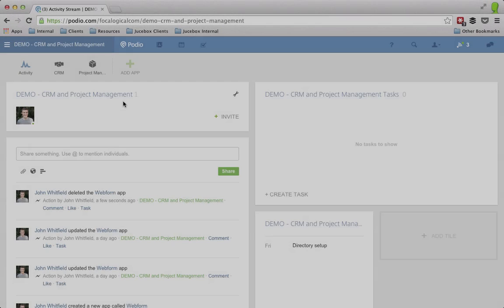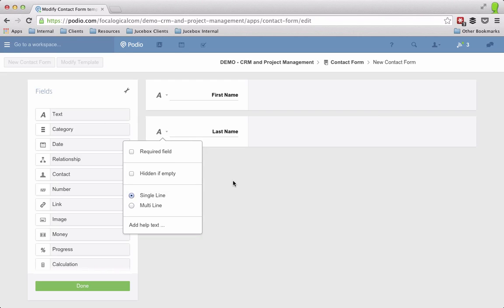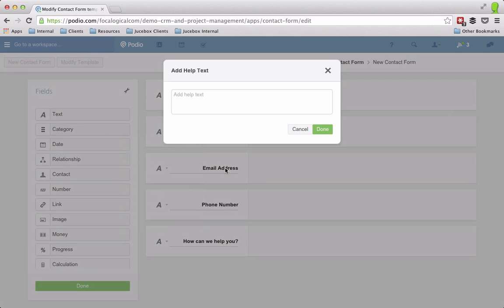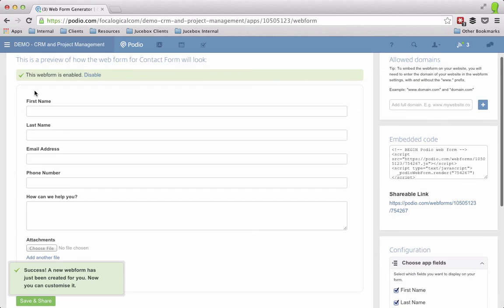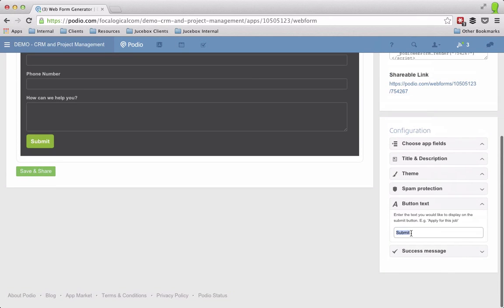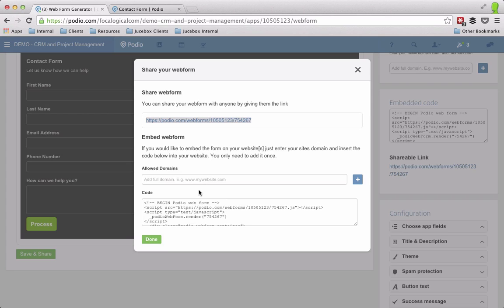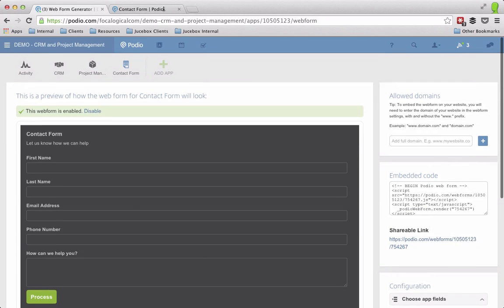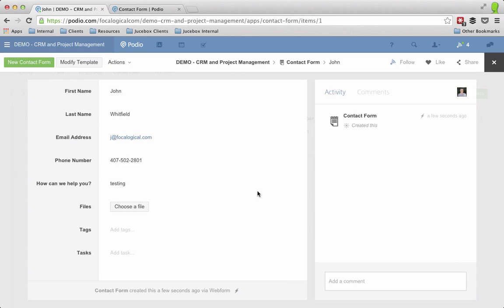How to Build a Basic Podio Webform - Podio Tutorial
Need to create a webform from Podio?  This tutorial will show you basic features like how to make webform and share/embed it.

If you want to learn more, we have a full online course with over 2 hours of videos dedicated to Globiflow training... Check it out

This is an older video so some of the links mentioned aren't relevant anymore, but do check out the course above!